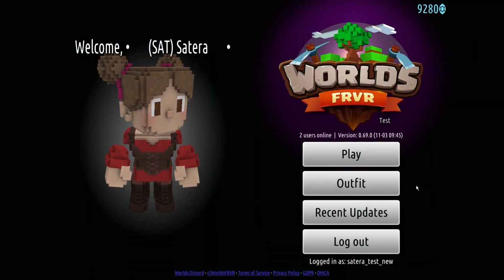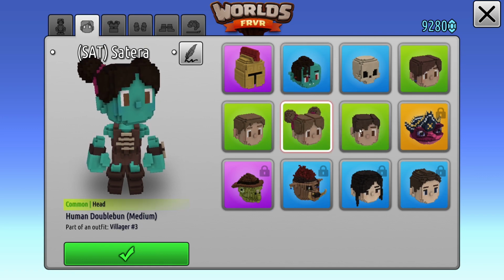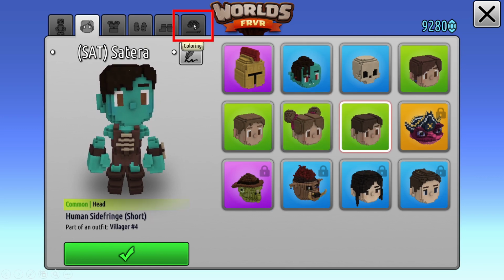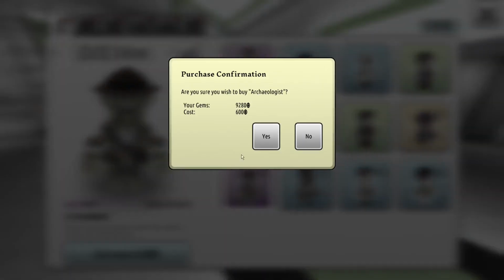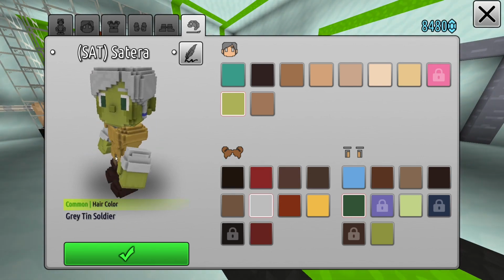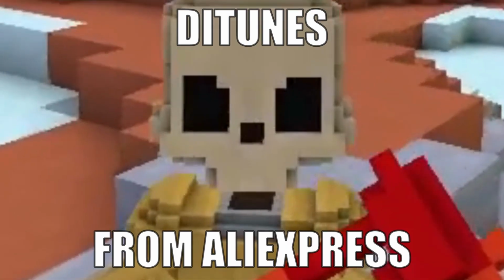5 NEW SKINS! Skin Customization Update In Worlds FRVR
NEW SKINS UPDATE! Skin Customization In Worlds FRVR

In this video, I will show you everything you need to know about Skin Customization Update that's coming very soon to Worlds FRVR!

Add me to friends with /friend_add satera

00:00 New Skins
00:12 Customization Menu
00:40 Buying New Skins
00:52 Making our fist skin
01:42 Thousands of skins
01:50 Outro